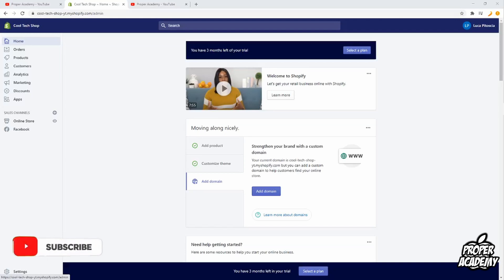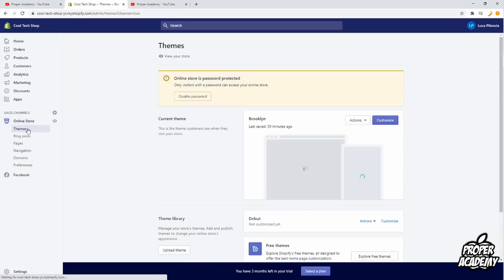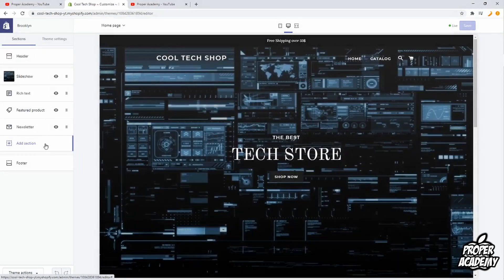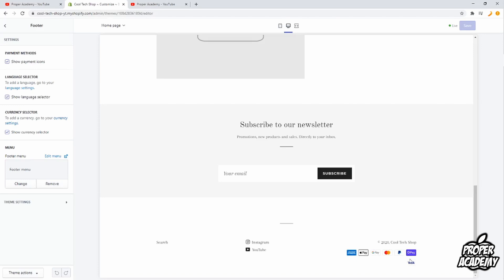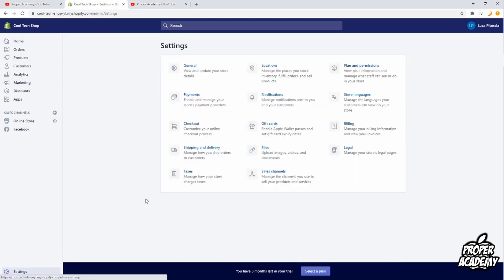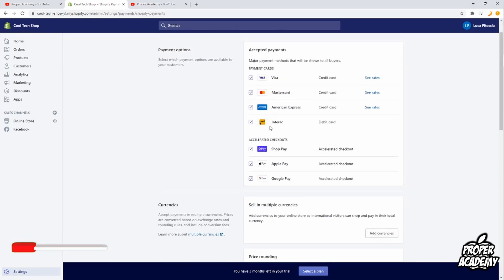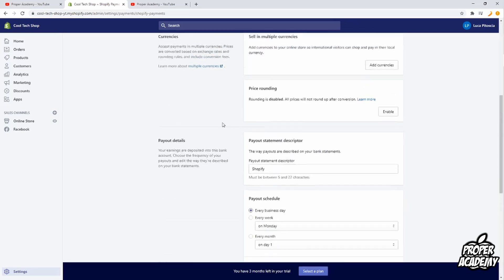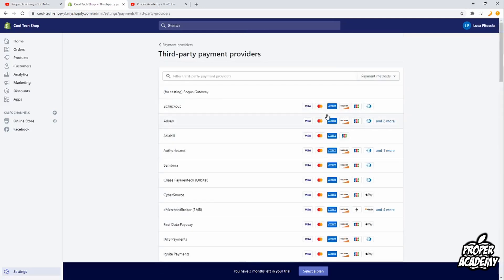How to Add Payment Icons on Shopify Store Footer ✅ | Shopify Design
In today's video we show you How to Add Payment Icons on Shopify Store Footer. Shopify is great if you're looking to build any kind of ecommerce websites, you can create a store for your own business or you can create your own dropshipping store and start making money online FAST. If you're looking for more Shopify Tutorials we have plenty!

Click Here For More Shopify Tutorials!